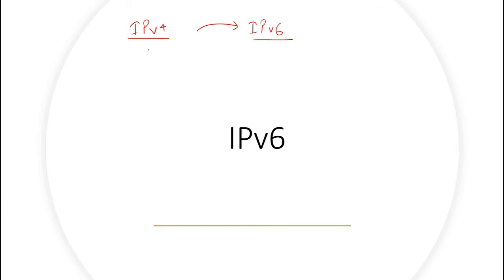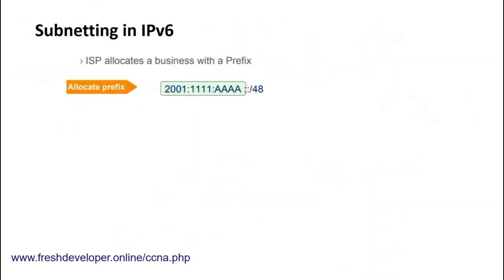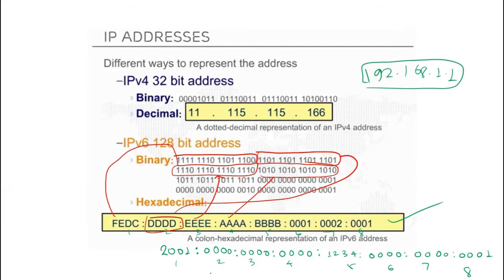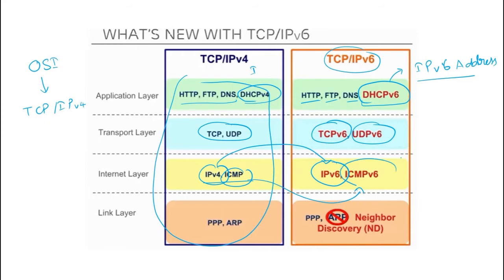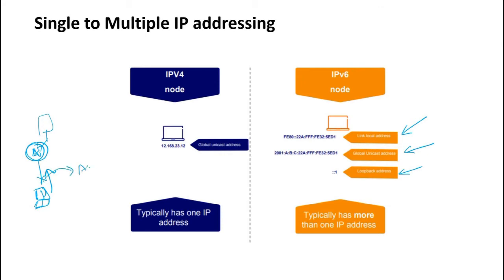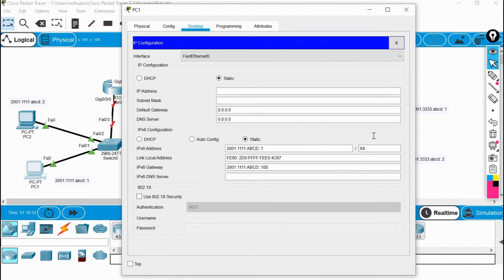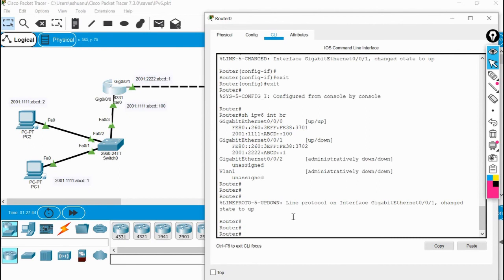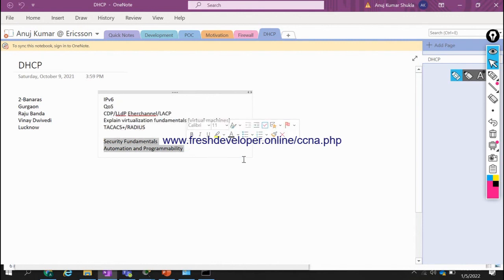IPv6 || CCNA 200-301 full course || Day 27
In this session we will understand the need of IPv6 and how can we migrate from IPv4 to IPv6.
after that we will configure IPv6 address in lab through packet tracer and make reachability through EIGRP.